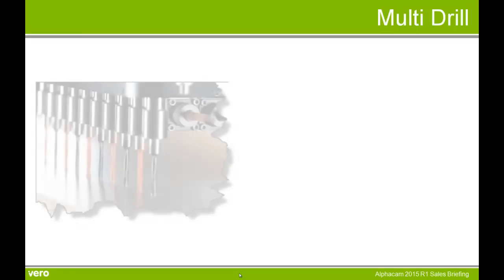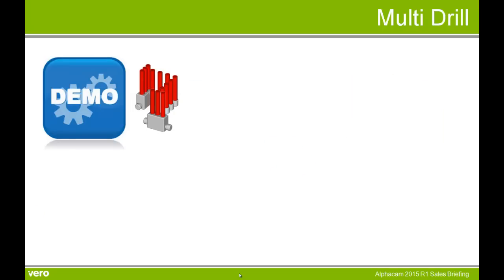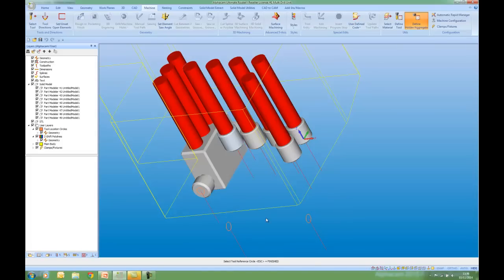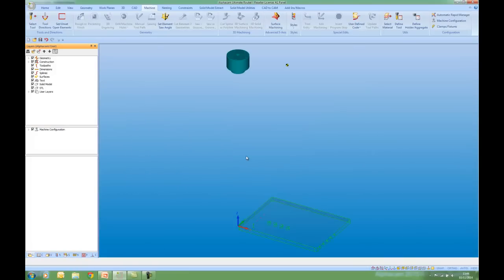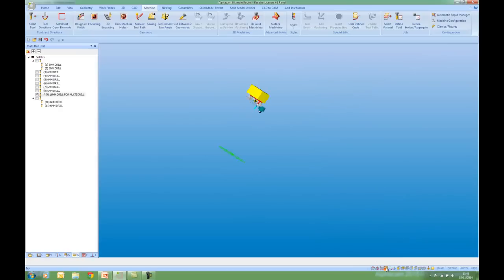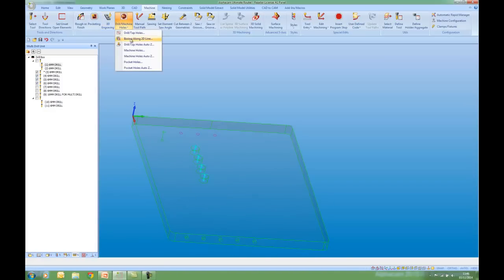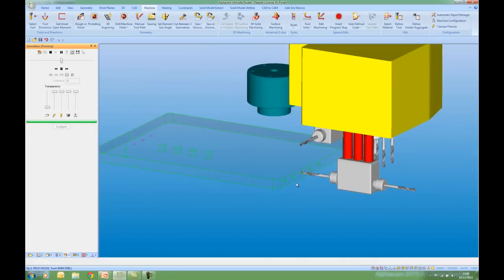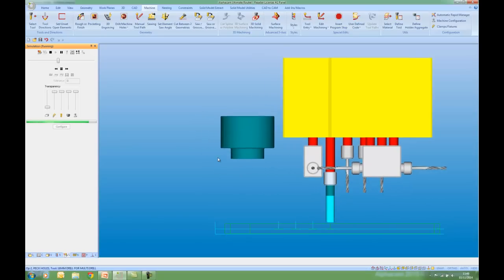Alphacam 2015 R1 - Multi Drill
The multi drill unit of any CNC router can now be configured and fully simulated within Alphacam.  Drills at 32mm pitch can be brought down together to reduce machining time and linked with the Alphacam multi drill macro a whole panel fully optimised at lightening speed.